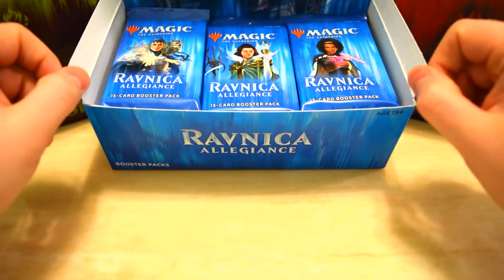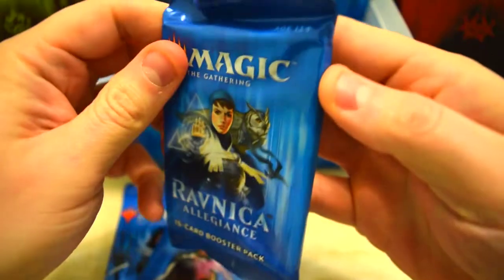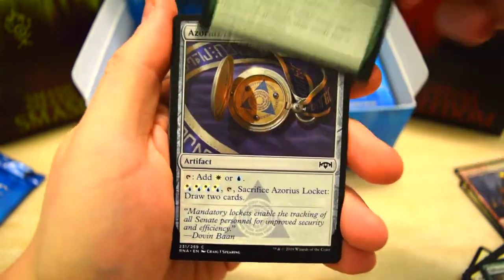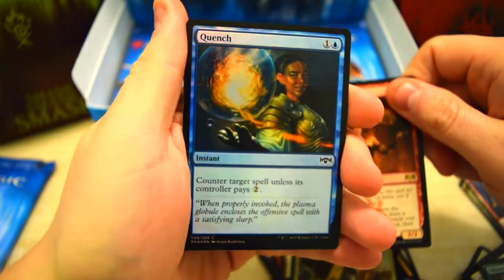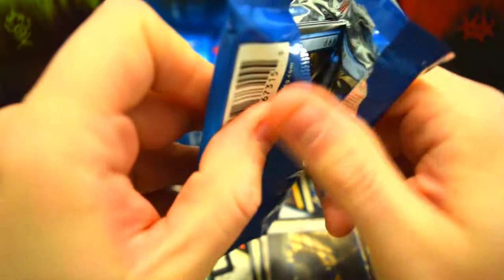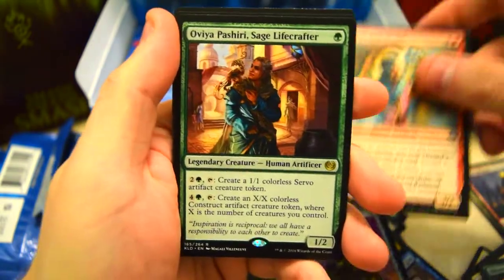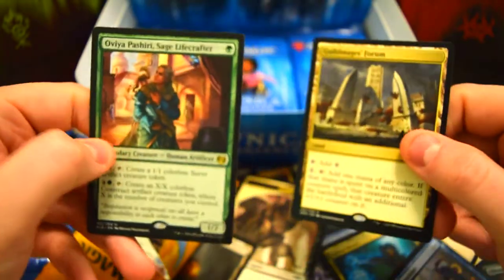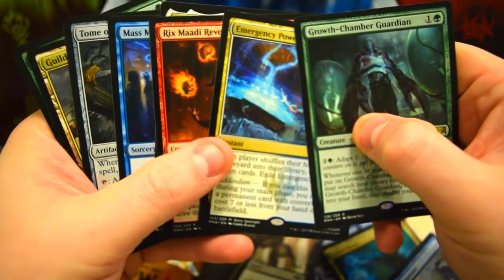Whats in the BOX!?? Ravnica Allegiance - Booster Cracking! MTG - Magic the Gathering